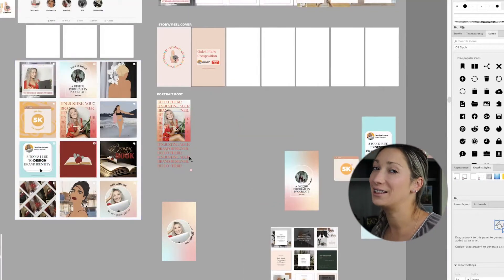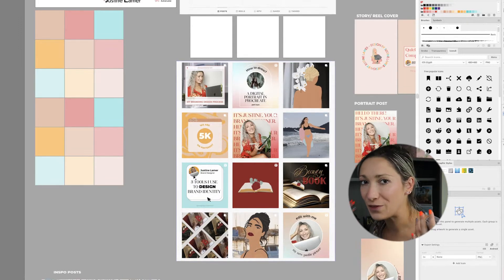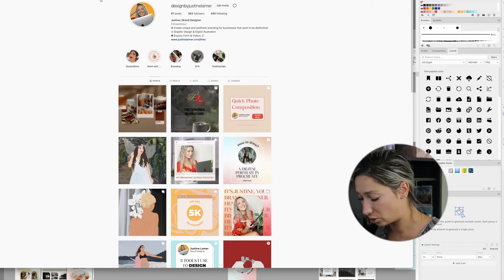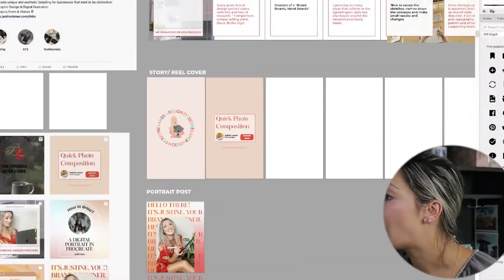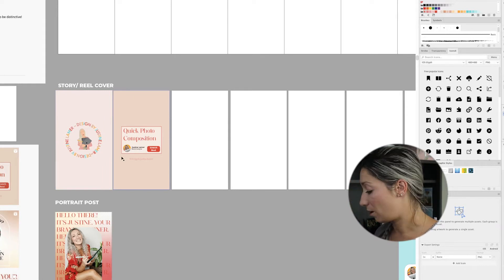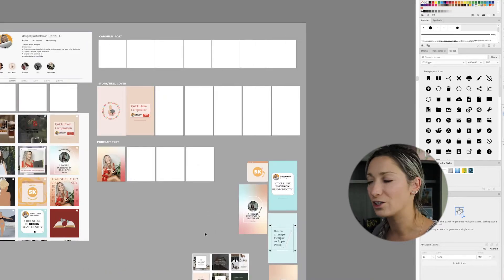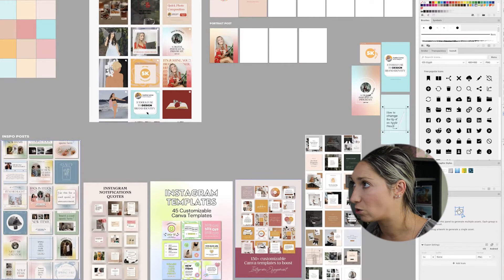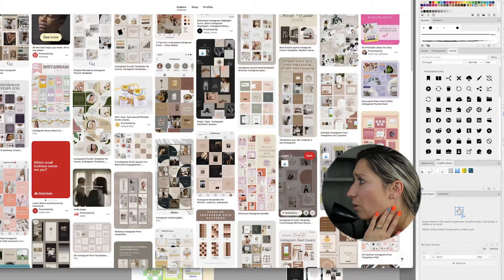HOW I PLAN MY INSTAGRAM POSTS IN ADOBE ILLUSTRATOR | Artboard, feed preview and more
Here is how I plan my Instagram posts in Adobe Illustrator!

In this video, we are talking about how I manage to preview my feed before posting, what is my Adobe Illustrator set up with artboard, and how/where I found Instagram posts Inspirations.

Hope you will have fun watching how I plan my Instagram posts in Adobe Illustrator!